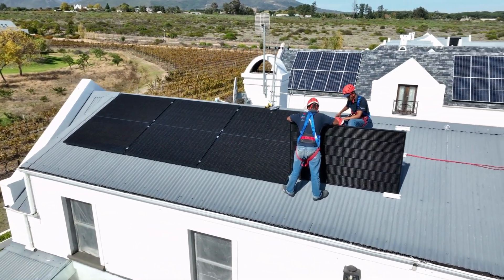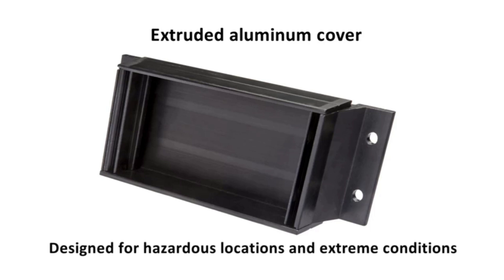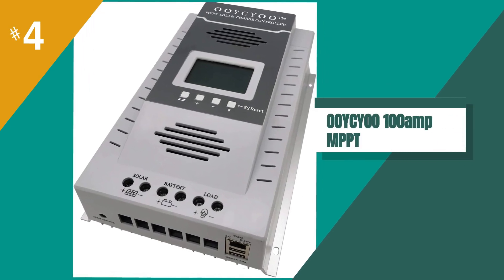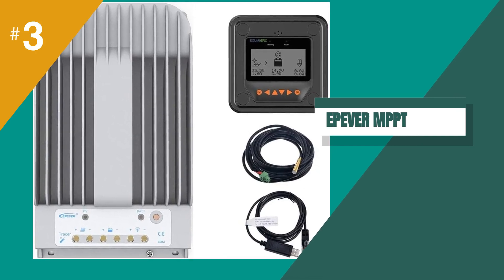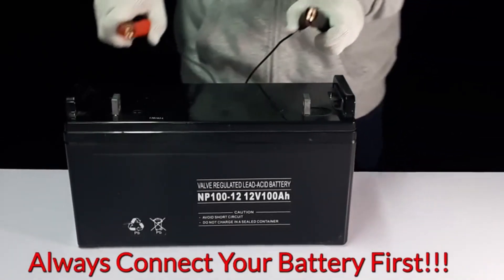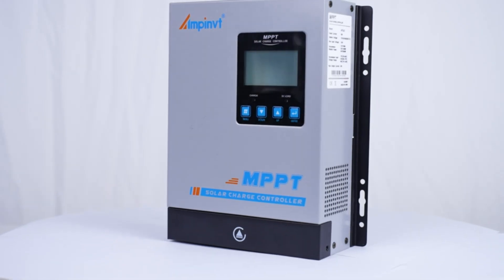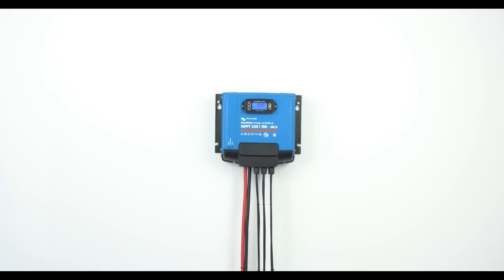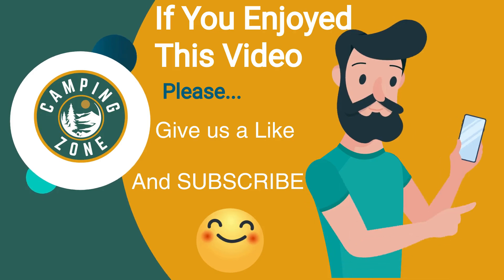Top 5 Best MPPT Solar Charge Controllers in 2024 ( Reviews & Buying Guide )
Best Solar Charge Controllers: Hey guys, in this video, we’re going to review the pros and cons of the top 5 Solar Charge Controllers for sale right now.

00:00 Intro
00:55 5️⃣ Morningstar SunSaver
02:24 4️⃣ OOYCYOO 100amp MPPT
03:28 3️⃣ EPEVER MPPT
04:56 2️⃣ AMPINVT 80 Amp MPPT
06:31 1️⃣ Victron Energy SmartSolar

A solar charge controller is crucial because it prevents overcharging and discharging of the battery, which can damage the battery and reduce its lifespan. It also ensures that the battery is charged to its maximum capacity, which is essential for optimal performance.
We spent hours researching and testing various solar charge controllers to identify the ones that offer the best performance and features. We have considered factors such as efficiency, durability, and user-friendliness to bring you a list of top-notch products that will help you get the most out of your solar panels. So, without further ado, let's dive into our roundup of the best solar charge controllers!